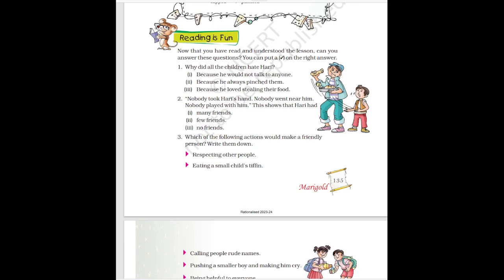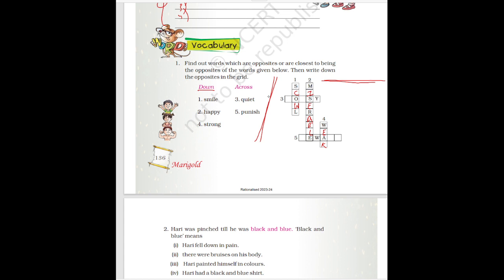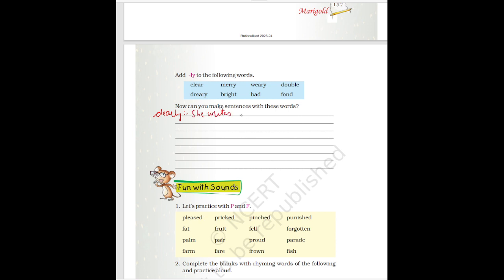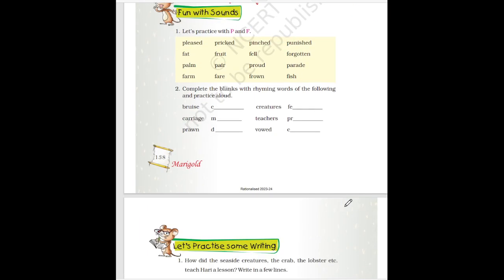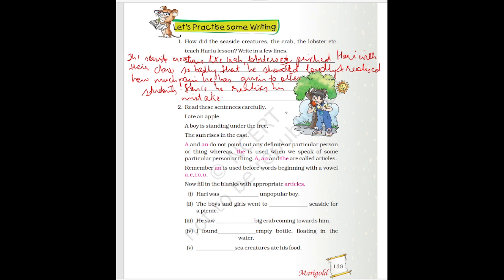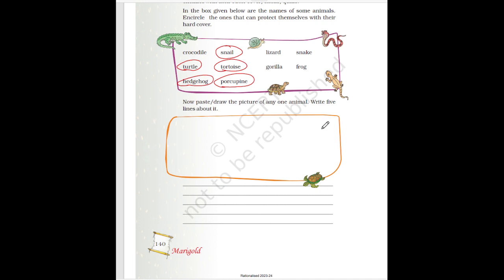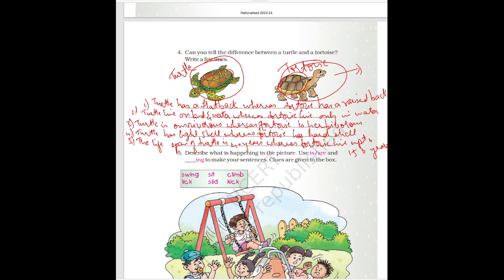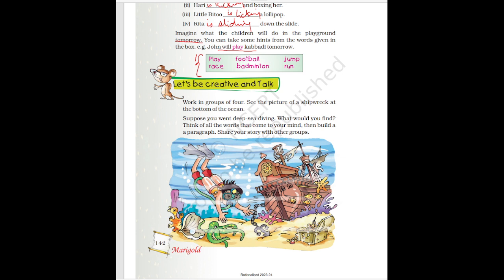THE LITTLE BULLY II QUESTION ANSWERS II CLASS 5 II NCERT II ENGLISH II MARIGOLD II THE TUTOR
ROBINSON CRUSOE
RIP VAN WINKLE